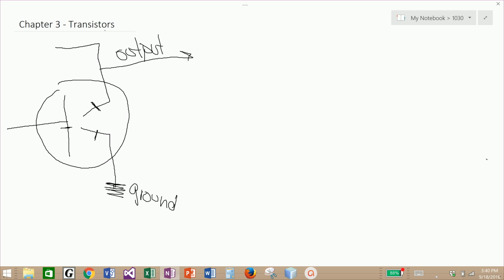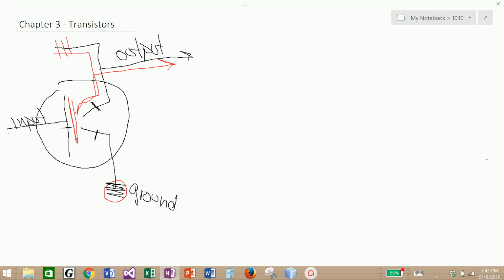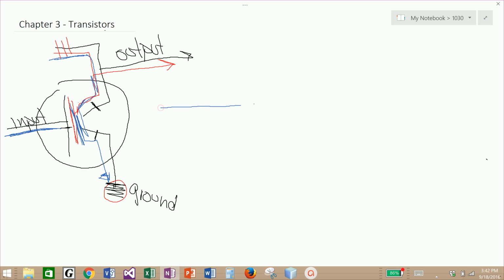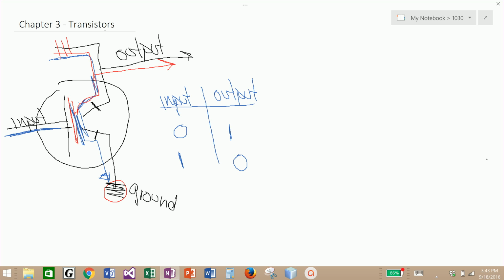CS1030 Chapter 3 Transistors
A very simplistic description of a transistor